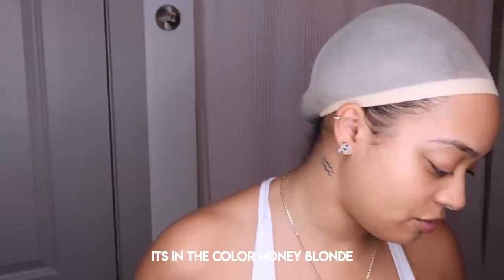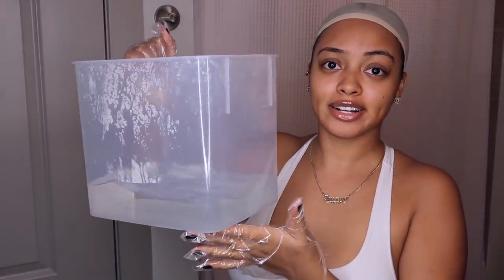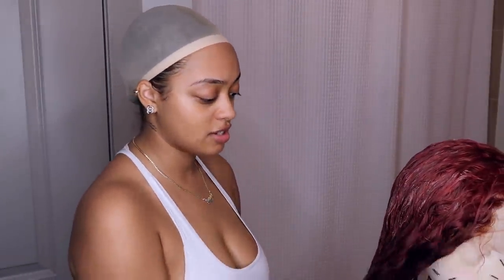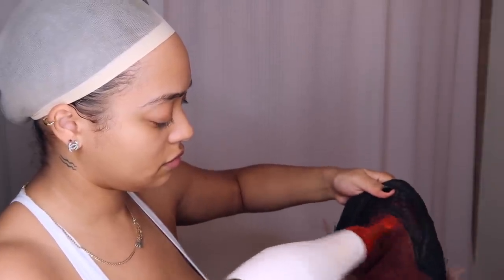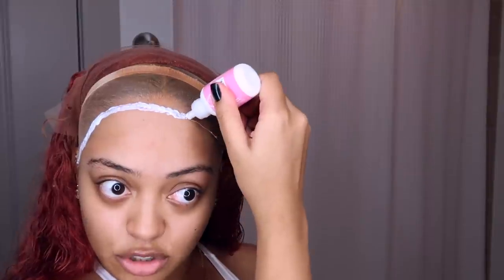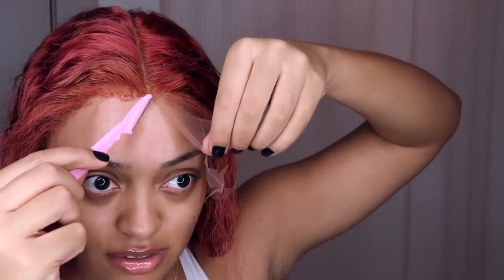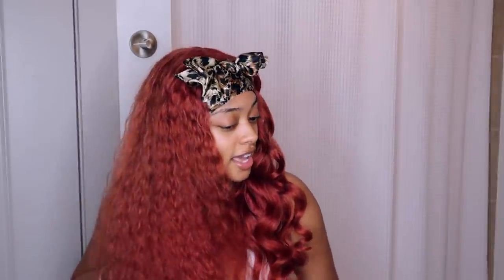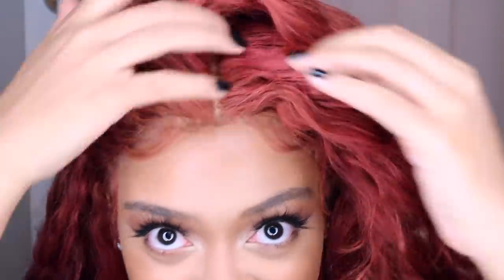SZA INSPIRED GINGER HAIR COLOR | WATCH ME DYE, CUSTOMIZE, & INSTALL FT. YOLISSAHAIR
~ OPEN ME ~
Hair Info: 24’’ # 27 honey blonde water wave lace front wig 180%density

FASHIONNOVA.COM USE "JASMYNDESTINE" at CHECKOUT